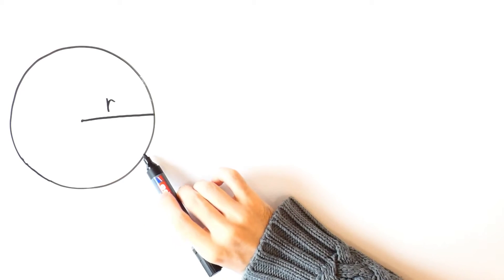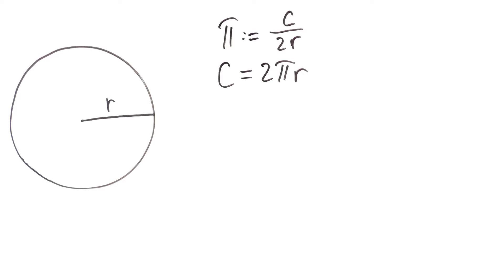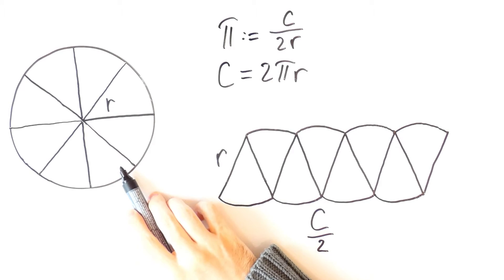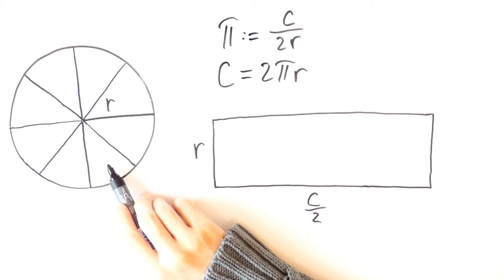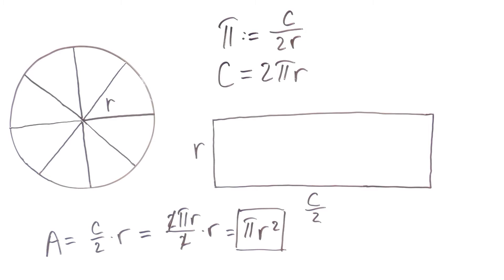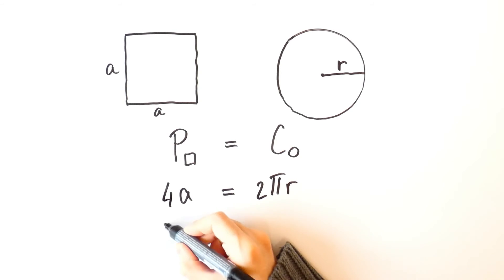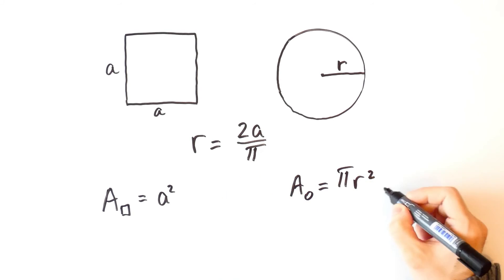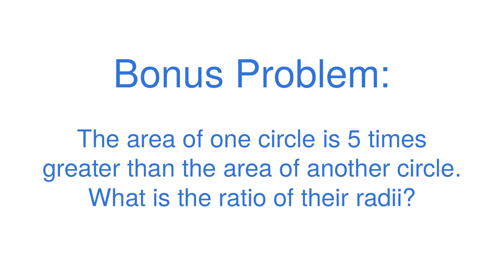Area of Circle — Formula Derivation (Proof), Example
In this video we derive the formula for the area of a circle. To derive it, we use the formula for the circumference (perimeter) of a circle. We show that the area of a circle is equal to the area of a rectangle whose one side is equal to the radius of the circle and the other side is equal to one half of the circumference. In the end, we use the formula for the area of a circle in an example.

Timestamps:

00:00 - Intro
00:13 - Circumference of a Circle
00:41 - Dividing Circle into Parts
01:30 - Various Numbers of Parts
01:47 - Formula for the Area of a Circle
02:28 - Example
03:58 - Bonus Problem